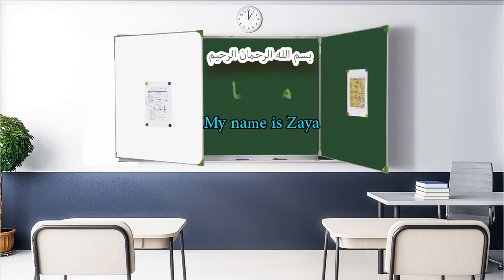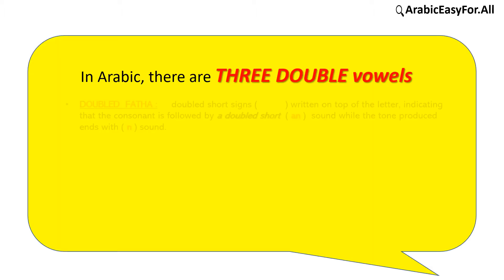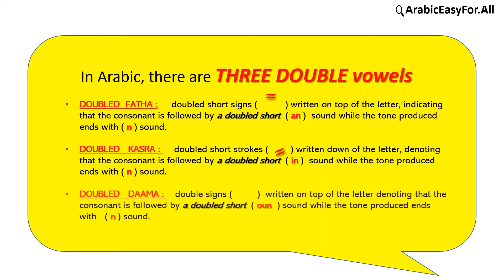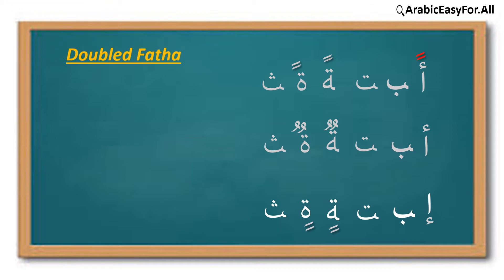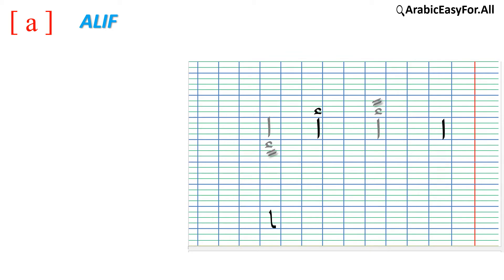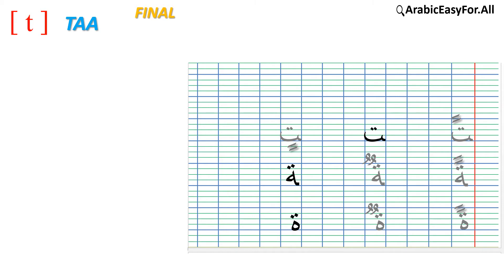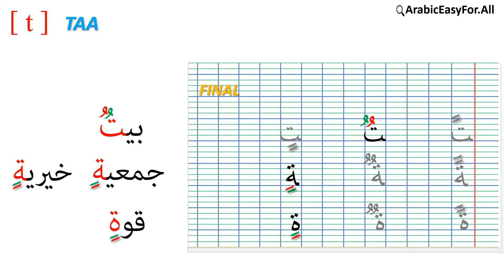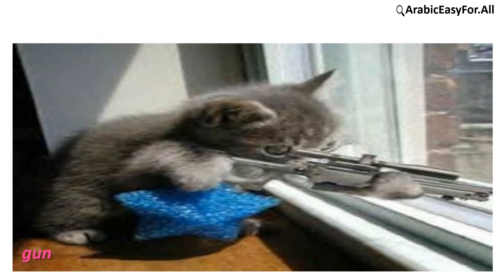Learn Arabic with ArabicEasyFor.All I The Alphabets ( ا ب ت ث ) double signs 1.4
■ Learn Arabic with the alphabets ا ب ت ث double signs YouTube video. You'll learn how to read and write Arabic in less time than ever before possible. This is the fastest and most effective way to learn Arabic in YouTube. We'll break down each letter, then show you some words that end with each letter, and finally give you some examples of words.
■  Learn Arabic with ArabicEasyFor.All  : Lesson: 1 Part: 4 –The Alphabets ا ب ت ث : how to write and pronounce the four first letters of Arabic ? How to combine between letters; in order to make a one word, a one meaningful word to be used in a spoken daily life.
In Part 4 of this video, you learn starting from THE ALPHABETS, is this enough; of course not, speaking and writing exercises are followed, SO take part in the exercises and enjoythe exercises and enjoy

 ■ Arabic Courses are designed by ArabicEasyFor.All , a qualified Teacher Team whose background is rooted Arabic will teach you how to learn Arabic Language with these Courses and you will be able ( ان شاء الله ) to:

• Step-by-step be guided to understand written and spoken texts.
• Develop conversational ability as well as reading and writing skills
• Arabic-English Words spoken and written
• Fresh texts and dialogues containing real estate subjects.
• Arab folklore, customs, proverbs, and short essays on contemporary topics
• Grammatical terms also given in Arabic, enabling learners to attend Language
  Courses in Arabic Countries
• Provide a wide variety of exercises, drills, and quizzes to reinforce grammar points,
  vocabulary learning and communicative strategies
 • Includes, a key to the exercises
Ask questions and get answers directly from the teacher, LEARN ARABIC in a very easy way all along with FUN; GO AHEAD, it is time

Arabic Courses Content :
 ■ ArabicEasyFor.All  level one Courses has Eight Lessons designed to teach a range of letters; each lesson has four parts in which a great phase of importance is given to speaking and writing, reading and listening , enlightening  ان شاء الله both the heart and the mind of the learners. Thus, each letter is taught throughout the four following phases:
                       1. The Letter's Intonation and writing
                       2. The Letter's Position in the Word
                       3. The Letter's Single Sign
                       4. The Letter's Double Sign

HOW TO LEARN ARABIC accademically  , Team's task followed , is based on single and double signs

Plan of Work : THE ALPHABETS:
 LESSON 1.1:        Part 1 ا ب ت ث intonation and writing
                 1.2         Part 2 ا ب ت ث position in the word
                 1.3         Part 3 ا ب ت ث single signs
                 1.4         Part 4 ا ب ت ث double signs